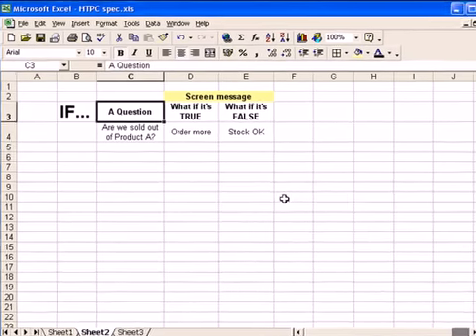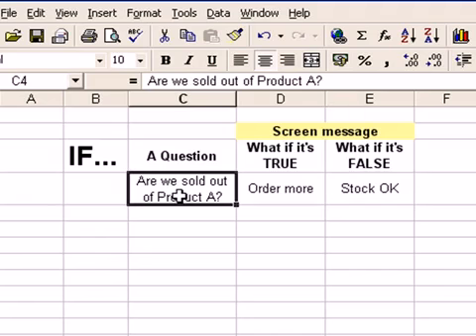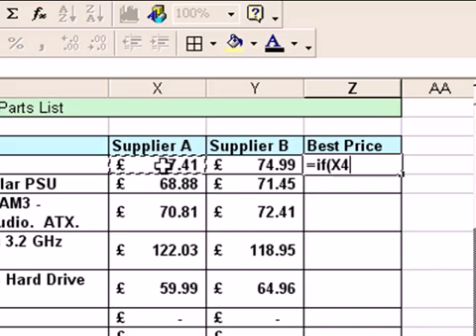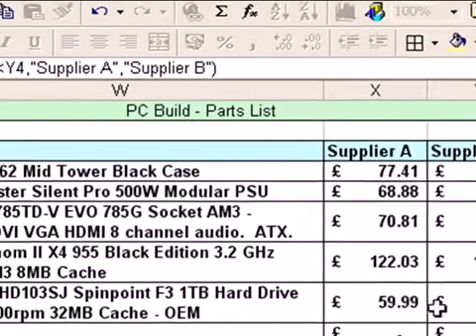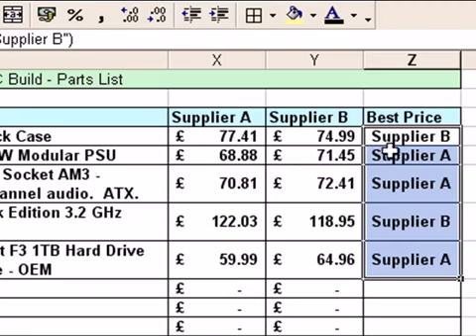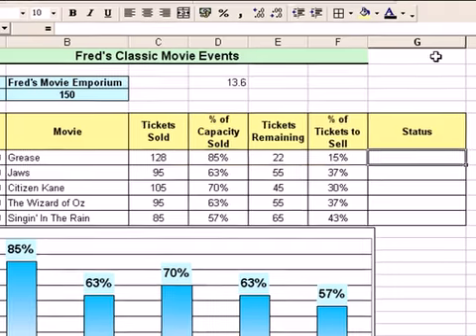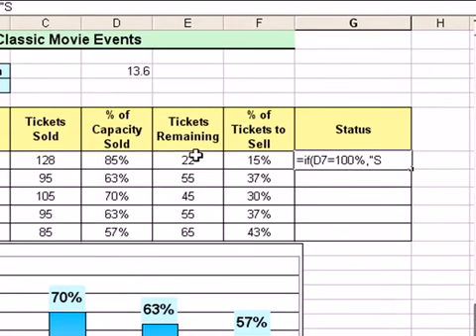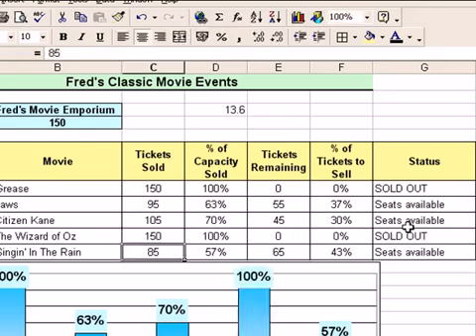#16 - Using The 'IF' Function